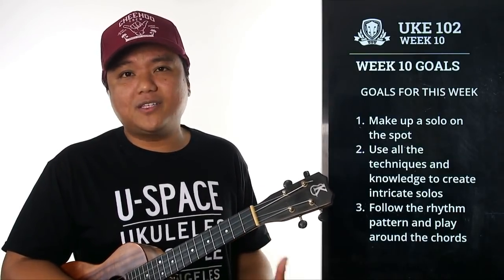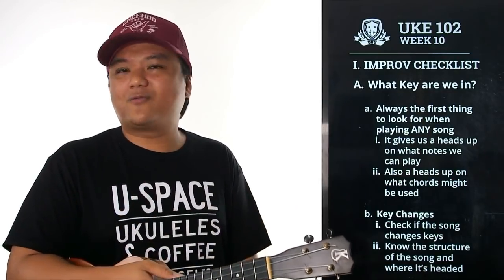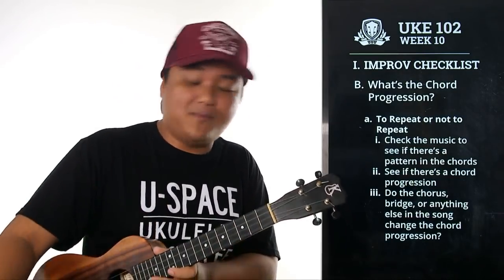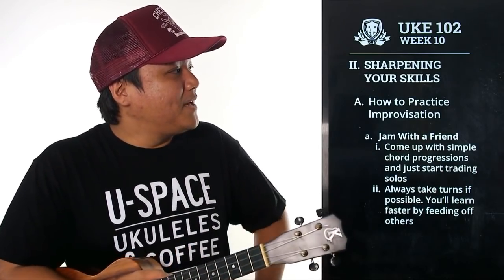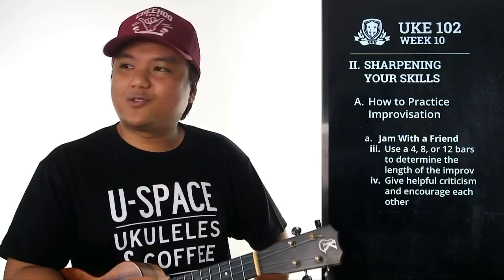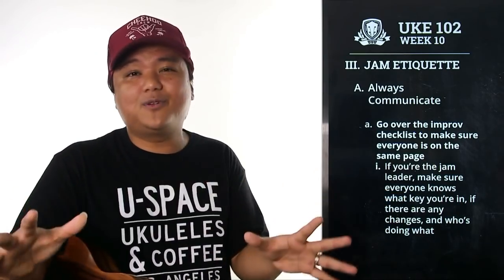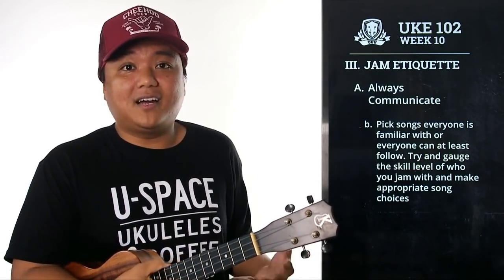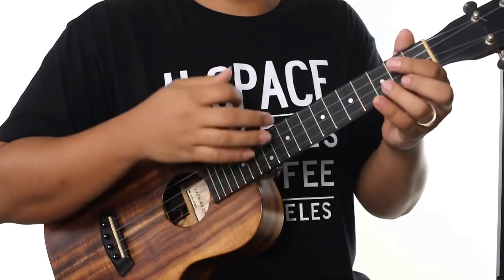Ukulele 102 - Week 10: Improvising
Join us for our 10th week of Ukulele 102. If you would like you ask questions, watch exclusive practice videos for this week, and view archived lesson of Ukulele 101 or 102, please sign in to UU+.

Aloha,
-UU Staff